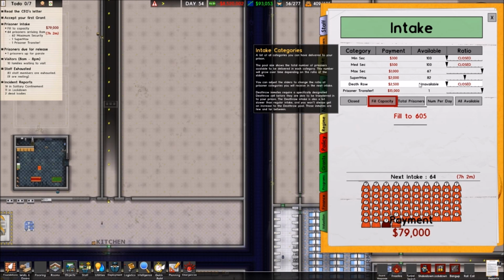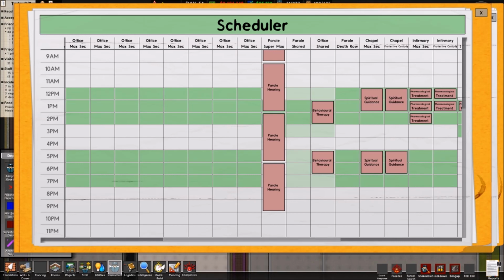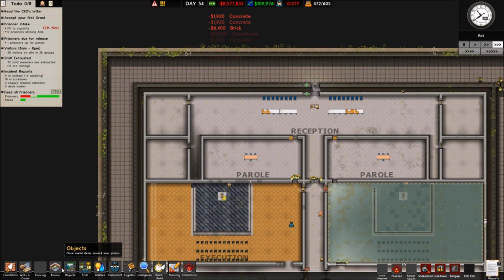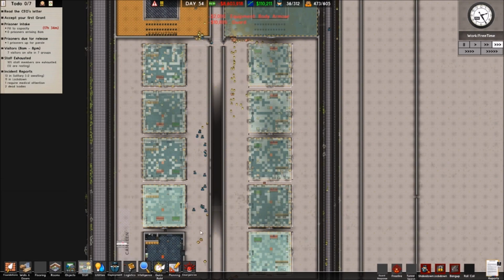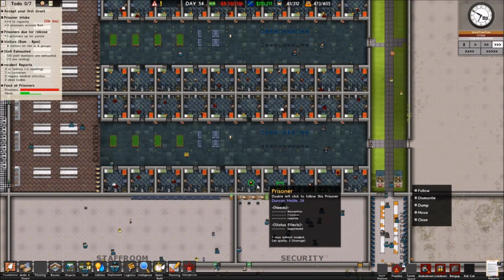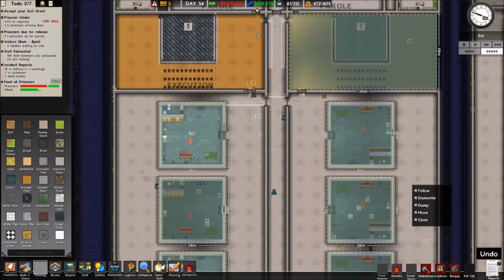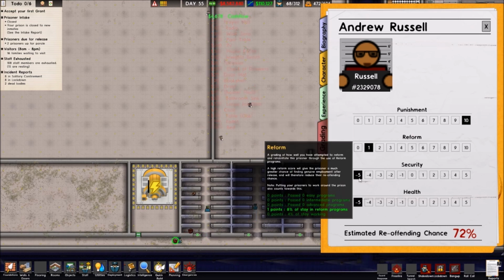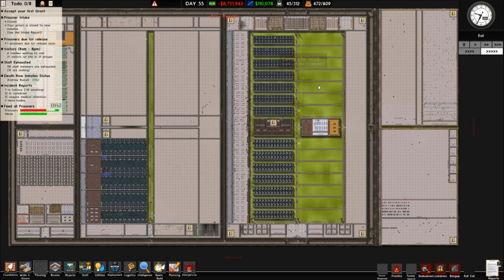Prison Architect - Super Max - Part 12 - Death Row Plans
Prison Architect is a private prison construction and management simulation video game developed by Introversion Software.[1] It was made available as a crowdfunded paid alpha pre-order on 25 September 2012 with updates scheduled every three to four weeks.[2] With over 2,000,000 copies sold, Prison Architect made over US$10.7 million in pre-order sales for the alpha version.[3] Prison Architect was an entrant in the 2012 Independent Games Festival.[4]

On 8 January 2019, it was announced that Paradox Interactive had acquired the rights to Prison Architect for an undisclosed sum.